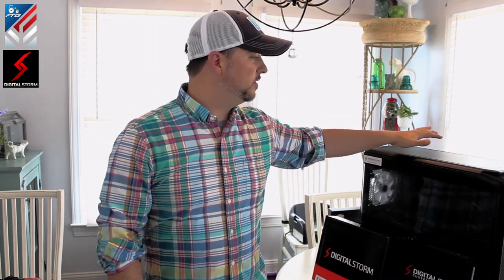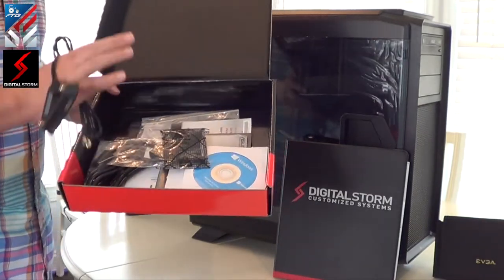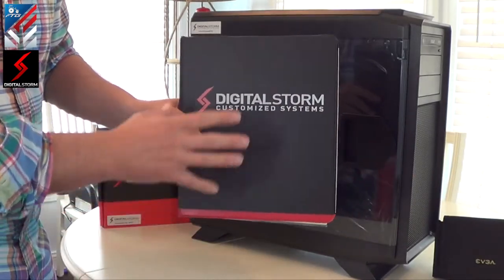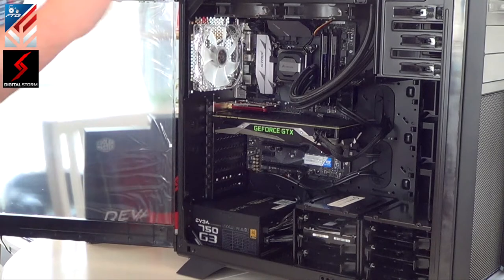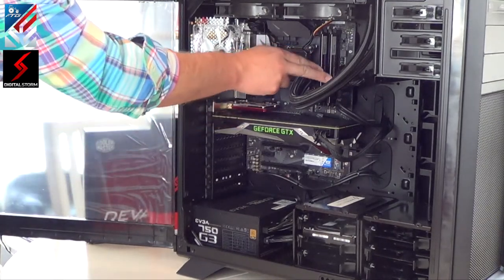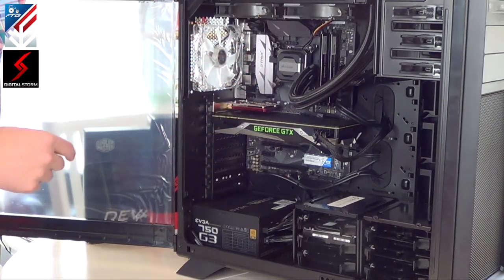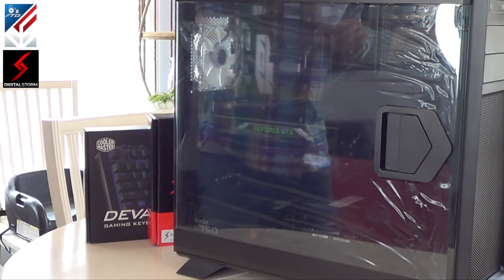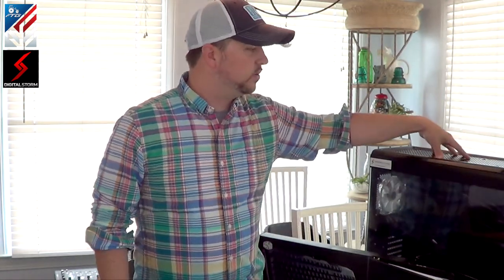FTG's DigitalStorm PC Reveal - 1080ti I7 7700k and the works!!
If you're interested in buying from Digital Storm, They have a referral program. You just put it into the referral box. That's a great way to support FTG without having to cough up money.

Follow on Twitter for livestream updates @Fulltilled

What's up guys. I just received My PC from UPS through Digital Storm and I couldn't wait to get this video done. I've so enjoyed my time configuring and researching different components to find out the best bang for my buck. I found professionalism, attention to detail, and all out wonderful and painless company to deal with in Digital Storm.